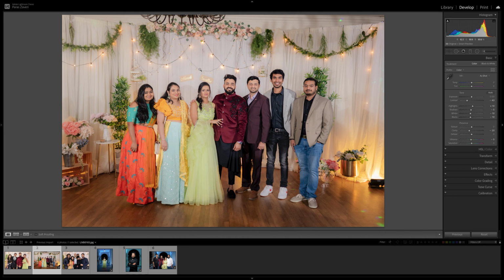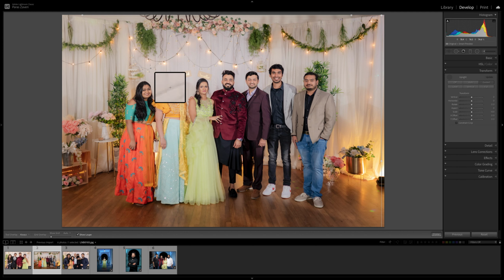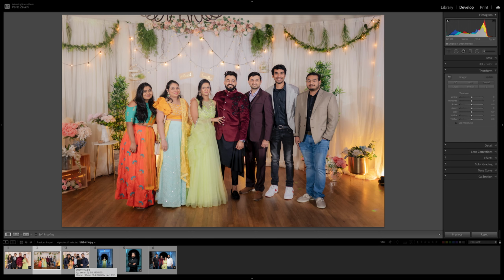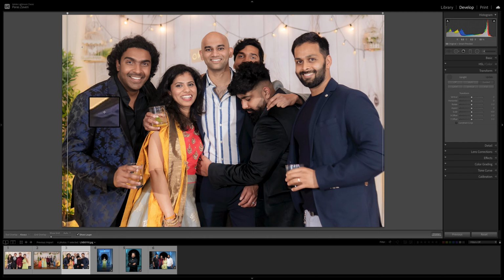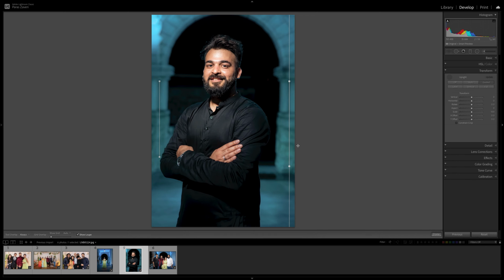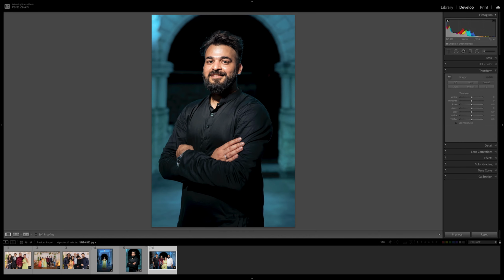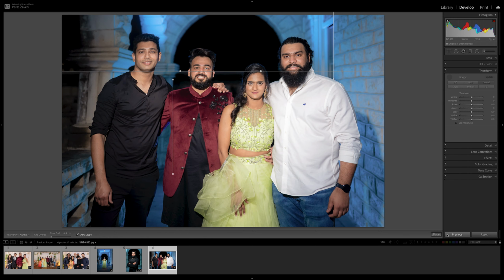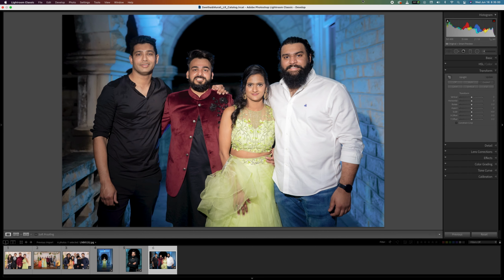LR Transform Tool